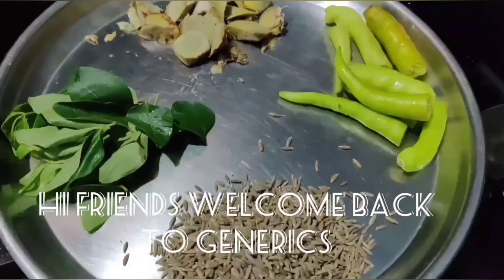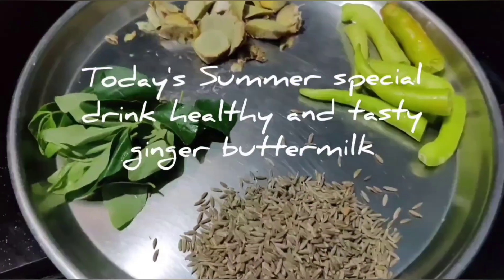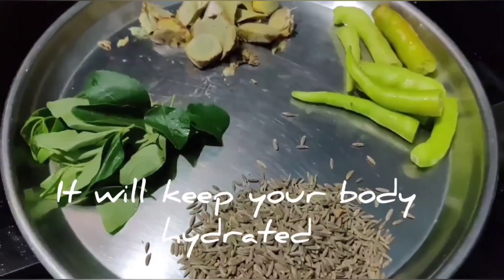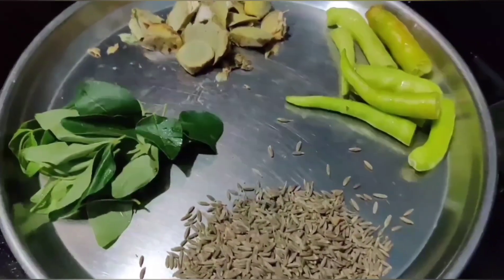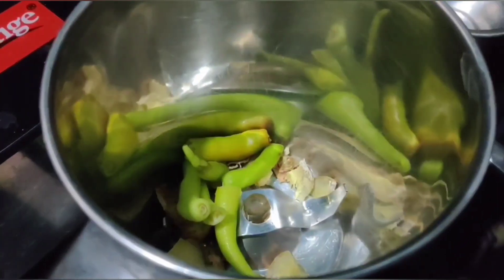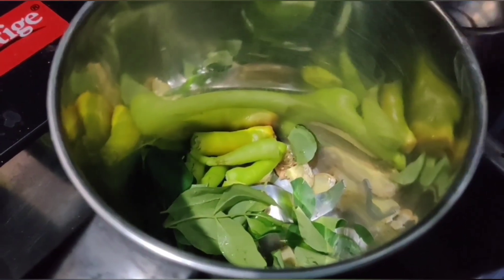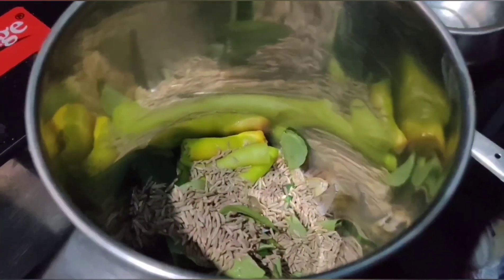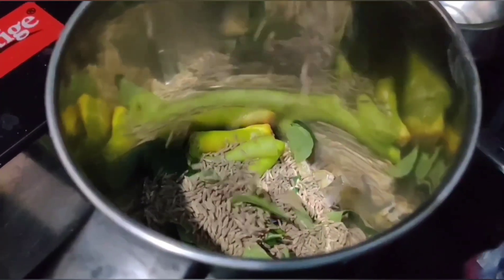Healthy Ginger Butter Milk || Super Summer drink || Keeps you Hydrated || Helps in Weight Loss